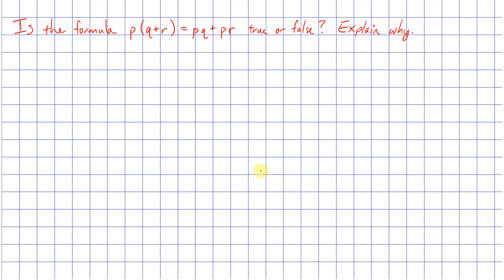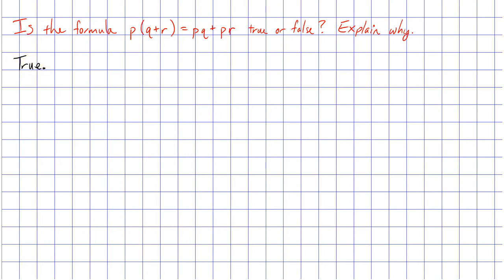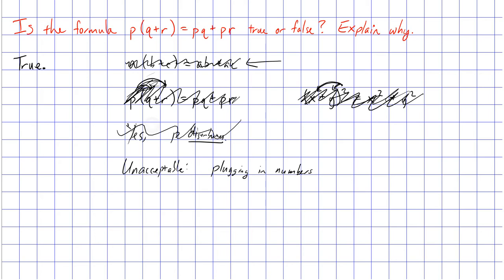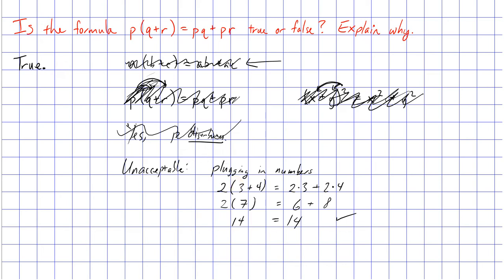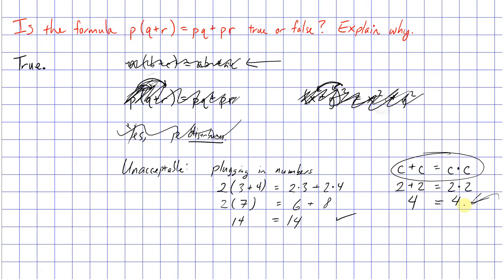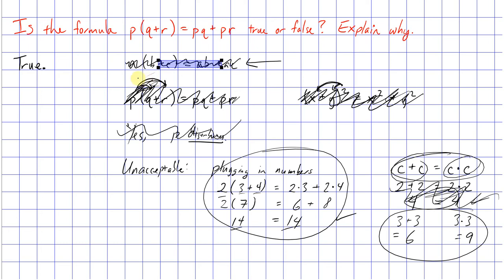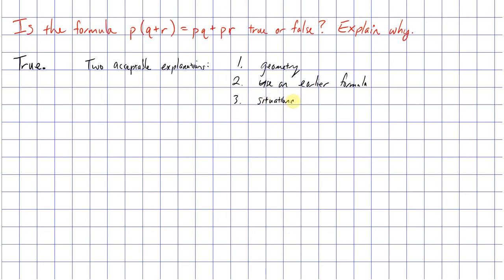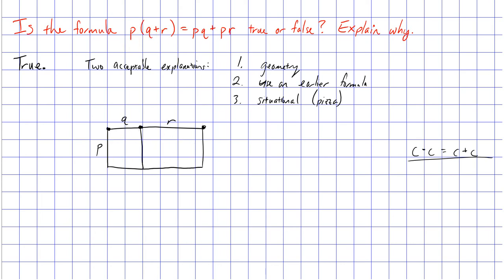Showing a formula is true: distributive law